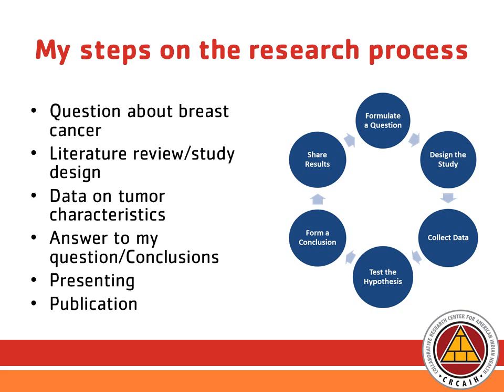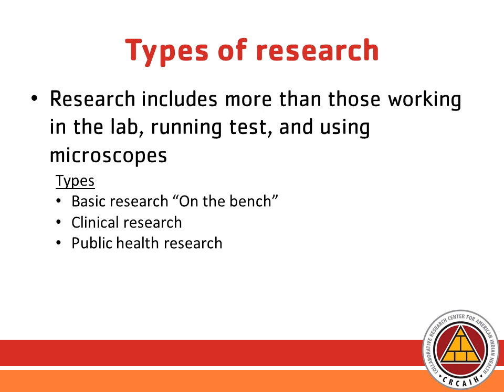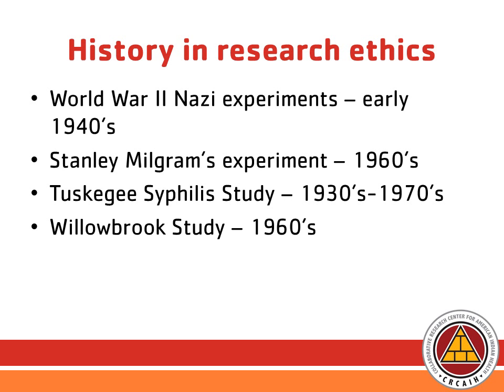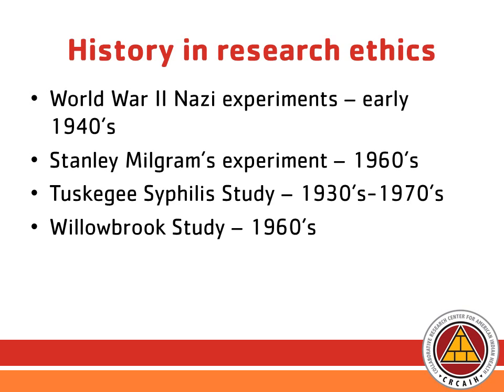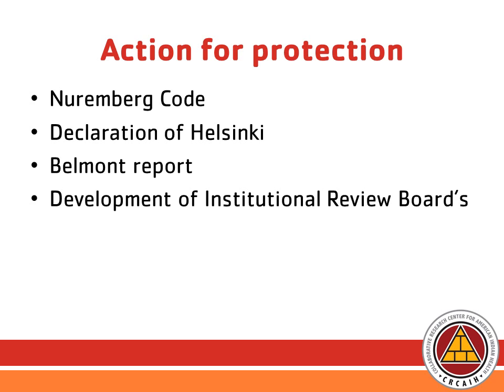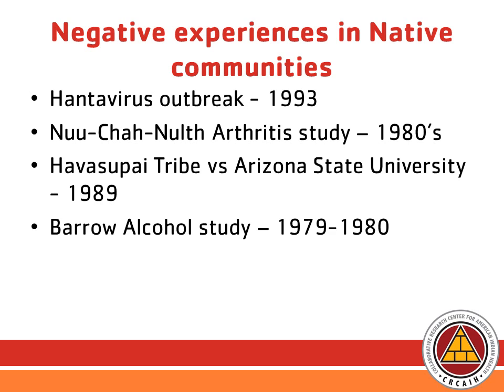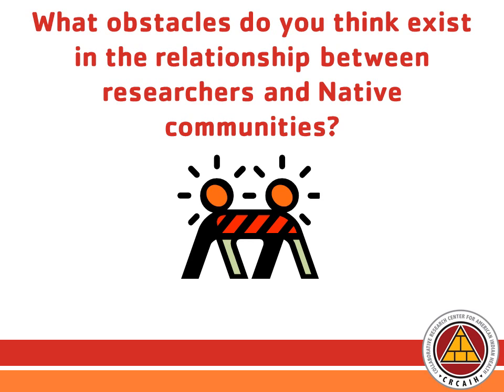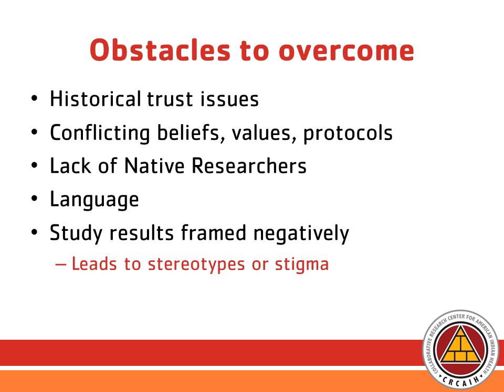A Native Student in Research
The "Native Student in Research" webinar is an introductory training on the basics of research from a student perspective. The webinar is aimed to increase awareness and interest in research with Native populations by Native individuals.

By the end of this training session you should be able to:
• Define research
• Identify different types of research
• Discuss research history with Native populations
• Have an understanding for the need of culturally appropriate research

The webinar will discuss the various categories of research, explorer the history in research and highlight the importance of research within Native communities/populations.